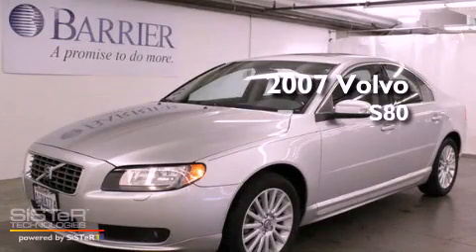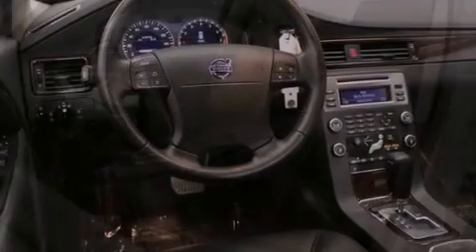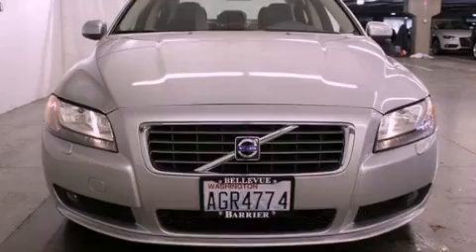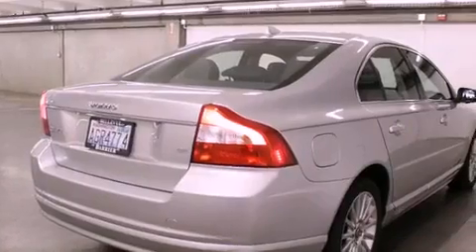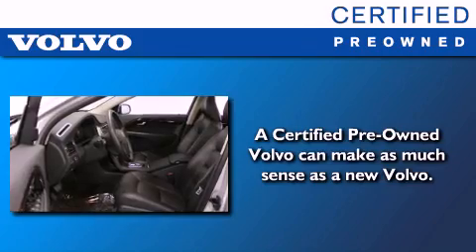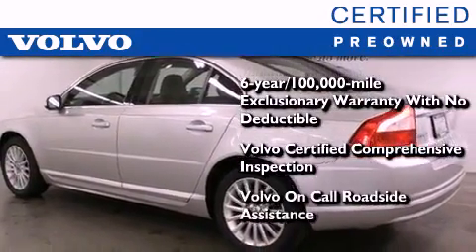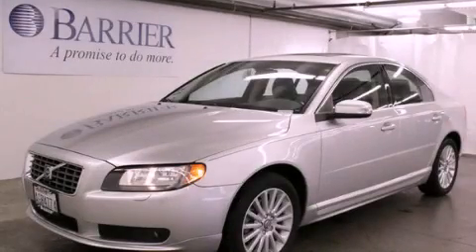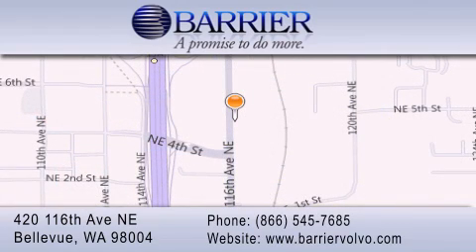Used 2007 Volvo S80 Bellevue WA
Year : 2007
 Make : Volvo
 Model : S80
 Engine : 3.2L I6
 Trans . : Automatic
 Exterior : Silver
 Miles : 67,656
 Interior : Black
 Stock : O29791P